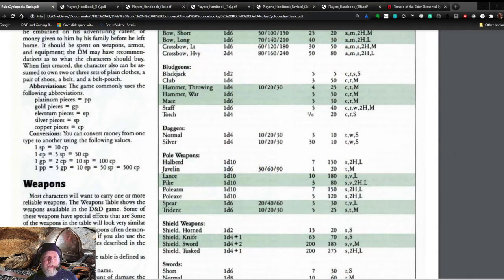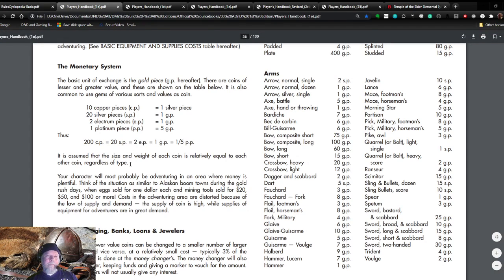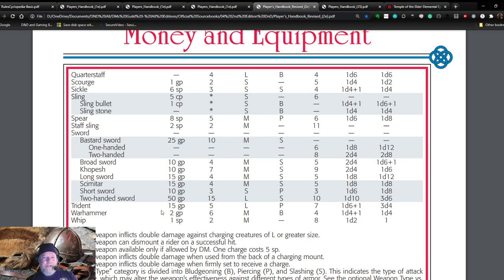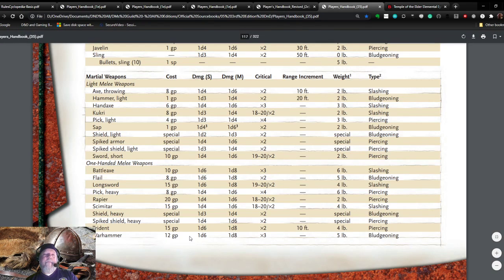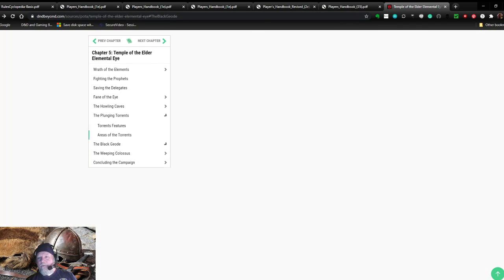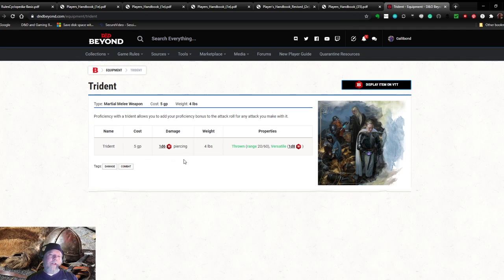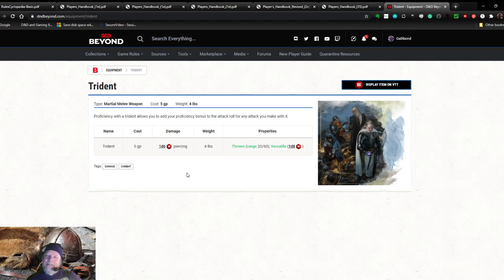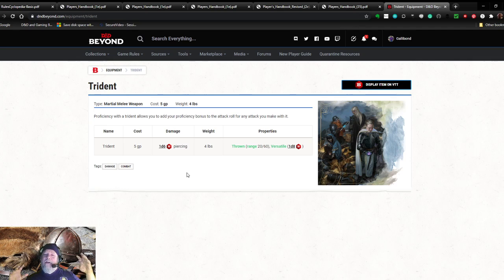Combat Saturday - Trident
Learn all about the Trident from D&D. We'll discuss its attributes and antecedents through the different editions of the game. Understanding this history can sometimes give you insights into ideas that players have for weapons or armor that seem to "fall between the cracks" of the 5th Edition rules as written, and it makes a valuable tool in your DM's toolbox.